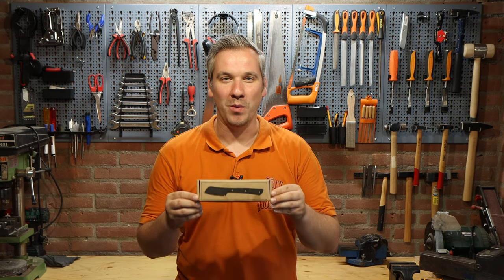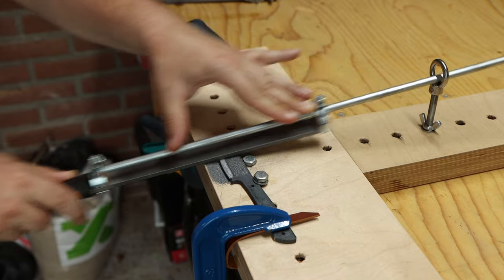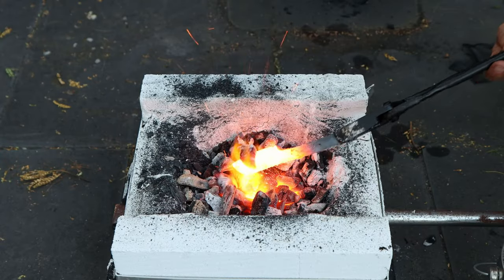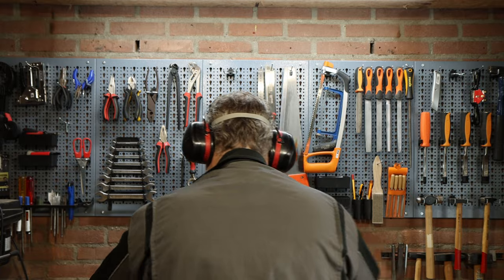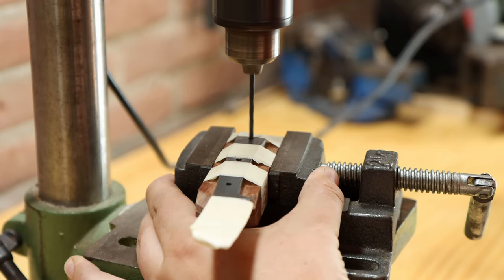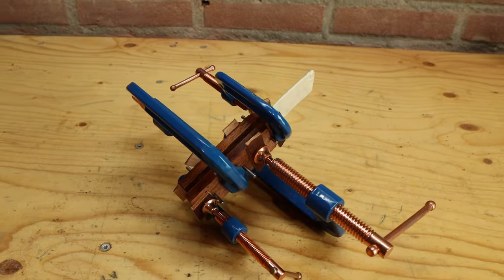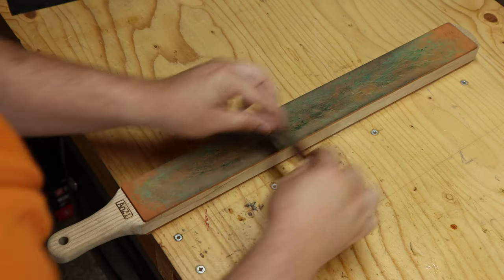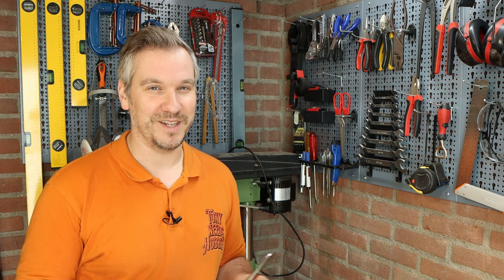Making the Alec Steele Sheeps Foot Knife – Build-A-Knife-Box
It’s finally time to make the @AlecSteele Build-A-Knife-Box. I got the kit for a Sheeps Foot knife from the @alecsteeleco.1471 a while ago. It took some time to gather the tools and confidence to start making it but I did it, and it was totally worth it! With these kits it’s not too difficult to get started with knife making. Just get yourself some oil hardening steel or one of these kits, start grinding, hardening and attach a nice handle. With some care you will be able to do it as well, I'm sure. As you see in this video there’s no need to buy all kind of expensive professional tools. Although a 1x30 belt grinder might be very useful…

Contents of this video:
00:00 – Introduction
00:23 – What’s in the box?
01:08 – Filing, grinding and drilling
03:04 – Hardening and tempering
05:11 – Cleaning up the blade
07:36 – Making the handle scales
09:04 – Glue up
10:26 – Shaping the handle
11:57 – Sharpening and testing
12:38 – Learnings
13:56 – Final result
14:10 – Outro

About me:
My name is Tony. I am a guy from the Netherlands who speaks bad English with an even worse Dutch accent. I like to try out new hobbies and create stuff. The things I like to do are very random so I try to try out as many hobbies and crafts as possible and take you with me on that journey by making these video's.

ELFL – First Horizon